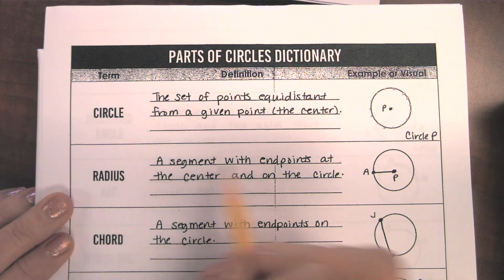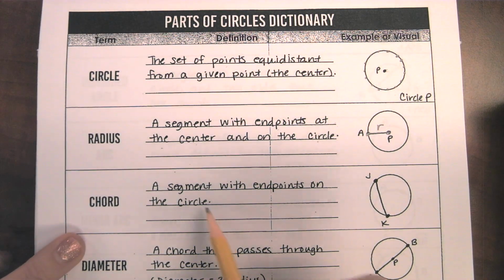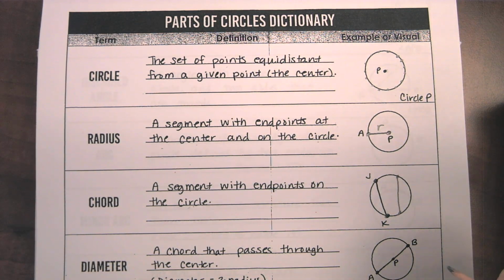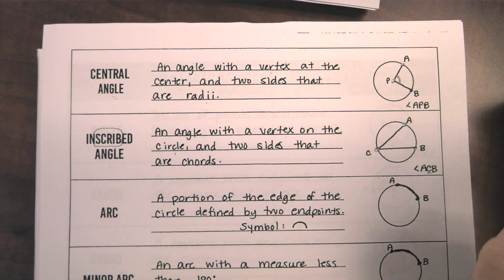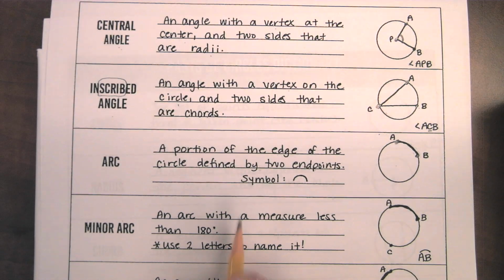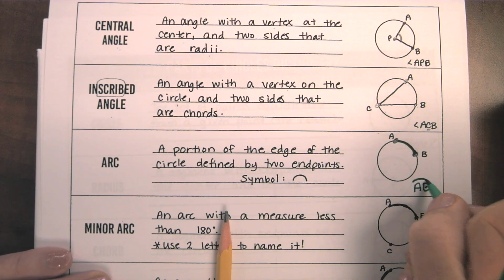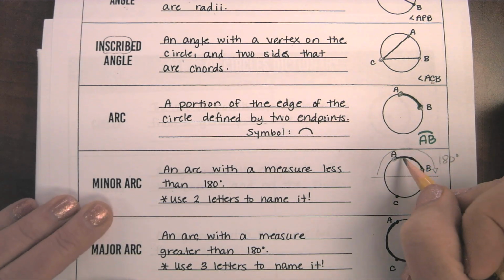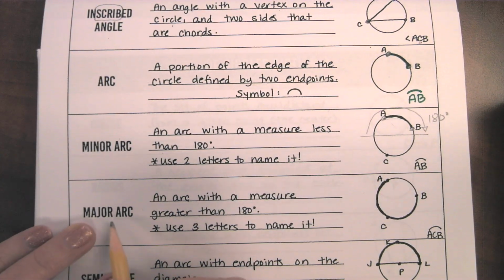Parts of a Circle